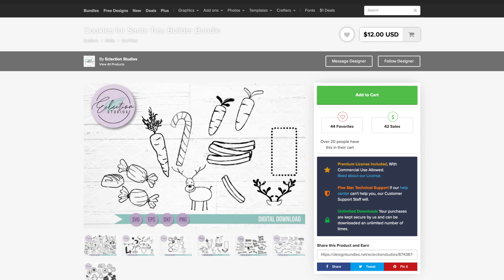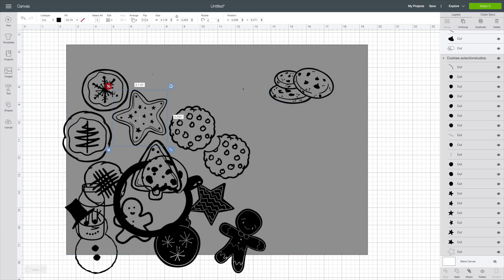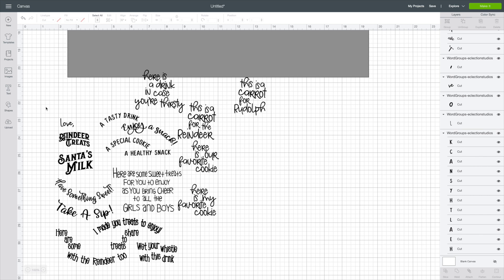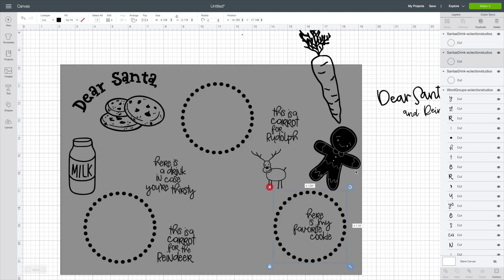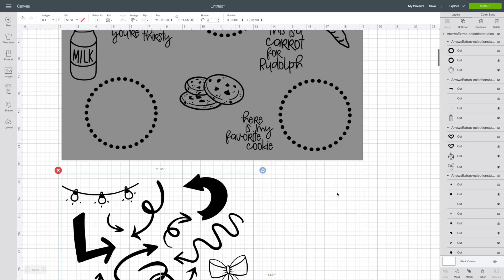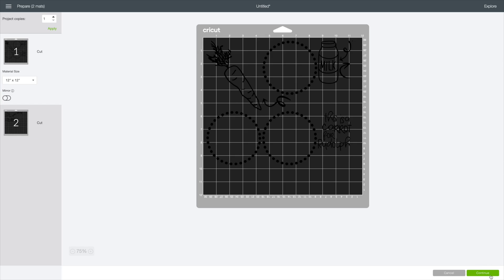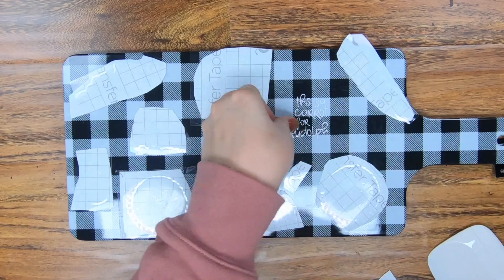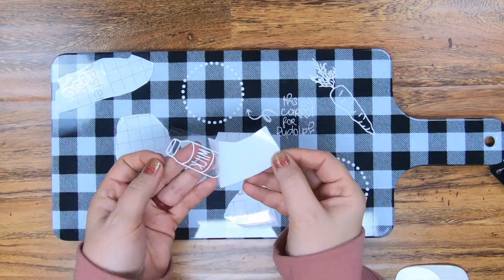🎅 DIY Santa Treat Tray With Cricut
🙌 DIY Santa Treat Tray With Cricut - You know what they say about pouting and crying at this time of year.. well, Christmas is just around the corner and we have the perfect project for you today. A really cool Santa Treat tray using adhesive vinyl and a plastic tray. More info below 👇

00:00 - Intro
00:10 - Importing the Design
00:20 - Editing the Design
02:21 - Applying the Design
03:30 - Roundup